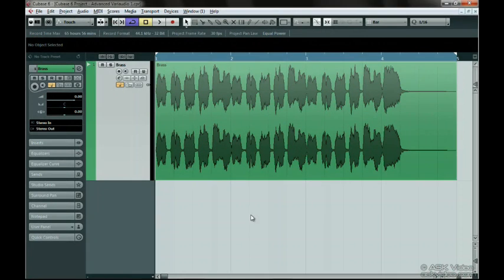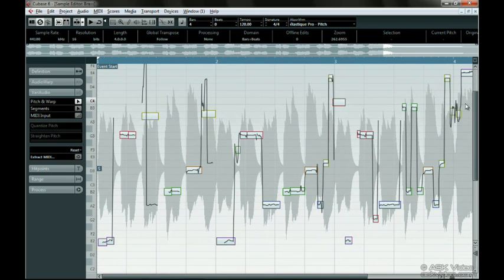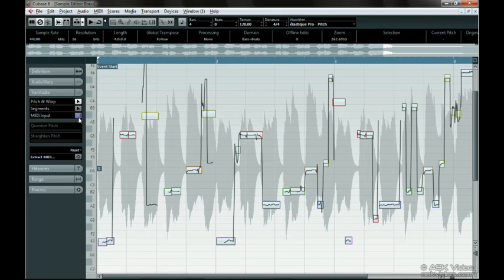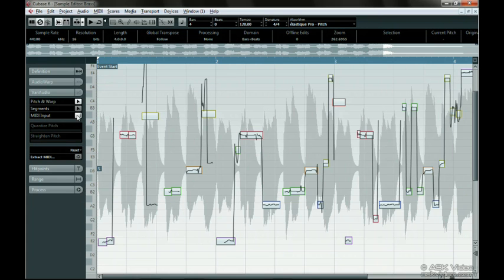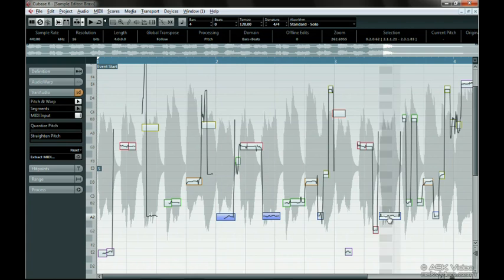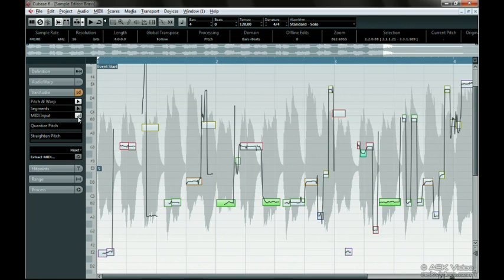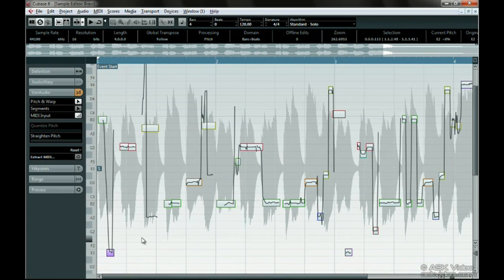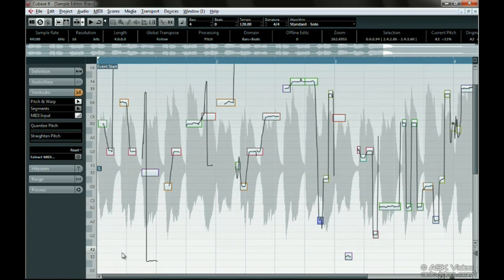Cubase 6 504: Working with Cubase 6 - Level 4 - 3. Advanced VariAudio 1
Cubase 6 504: Working with Cubase 6 - Level 4 by Jeff Pilley

A special section is dedicated to Steinberg hardware integration and the all-new Halion Sonic SE makes its debut. The most comprehensive multi-track drum-editing feature ever, Drum Editing Deluxe, is explained in incredible detail. If you're looking to complete your Cubase knowledge, this is the course to get!

If you're new to Cubase or want some help getting accustomed to the latest version, than this course is perfect. It's also great for advanced users who are unfamiliar with the newer layout and controls. This course is the perfect companion purchase with a copy of Cubase!! Its the next best thing to having the expert right there beside you. After answering literally thousands of tech support calls, Cubase Addict Jeff Pilley can save you hours of frustration by smoothly guiding you through the program, in a step by step, easy to follow style.